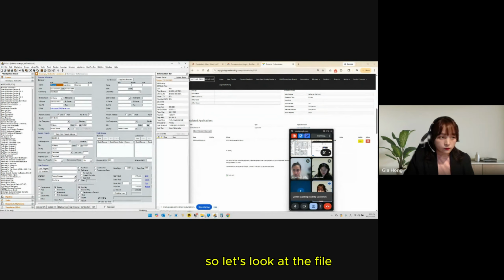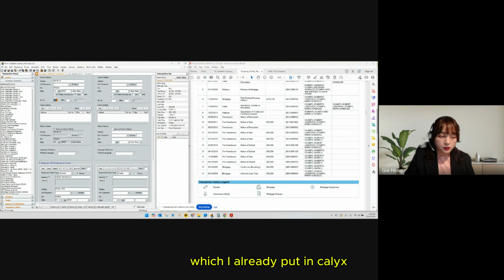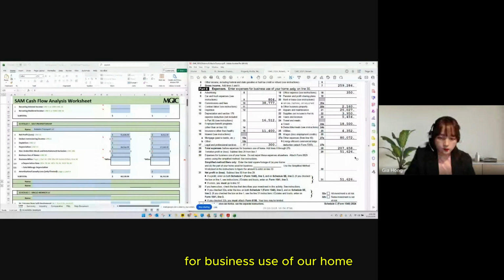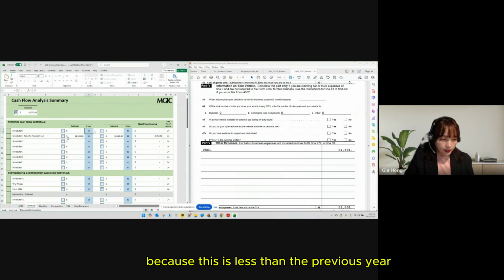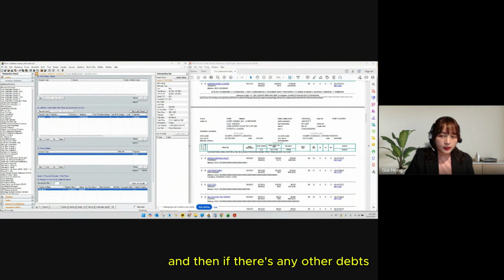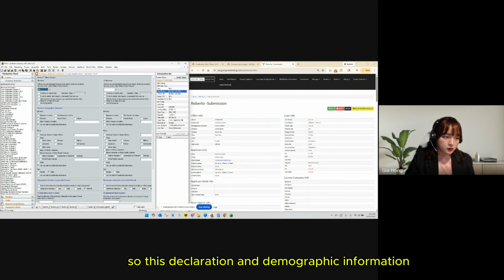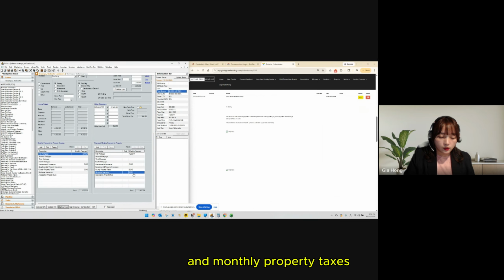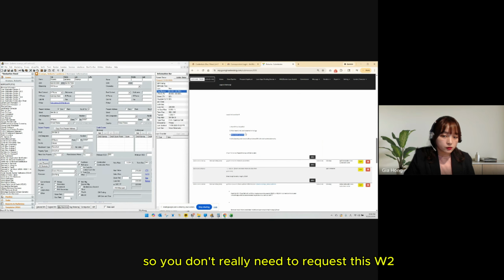FHA Cash-out refi | 11.12.2025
✅ Always verify borrower identity, address, and property details — make sure all info (driver’s license, SSN, tax return, and property profile) matches before proceeding.

✅ For self-employed borrowers using Schedule C, calculate income carefully: start from net profit, add back depreciation or allowable expenses, and decide between 12-month or 24-month average depending on income trend.

✅ DTI ratio is key — high monthly debts can disqualify the loan, so some debts may need to be paid off before the borrower qualifies for FHA cash-out refinance.

✅ FHA cash-out refi often gives lower rates than conventional but requires MIP (1.75% upfront and ~0.50% monthly); bank statements and W-2s aren’t always required for self-employed borrowers.

✅ After collecting updated documents, re-review DTI and liabilities, check for large deposits, then confirm with the loan officer before opening escrow or submitting the loan.